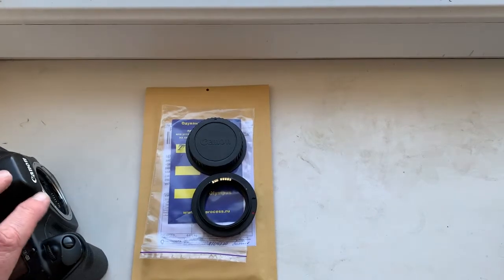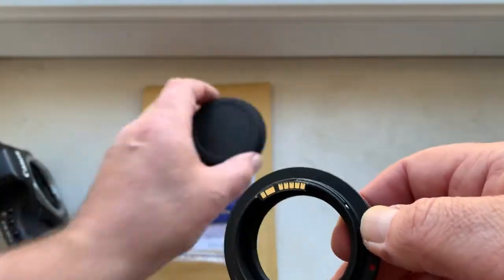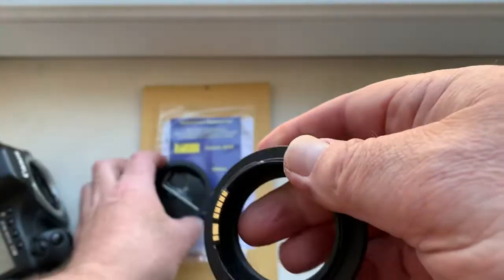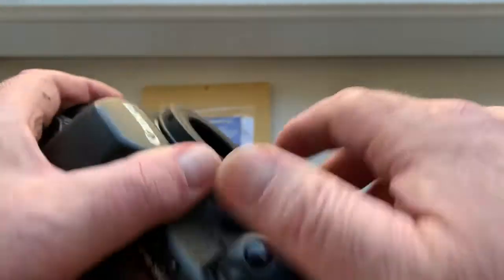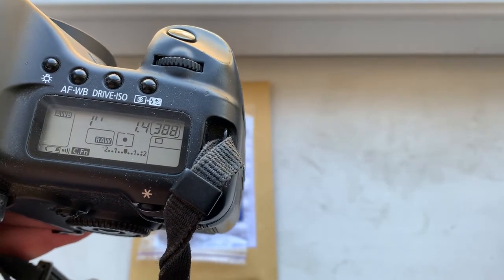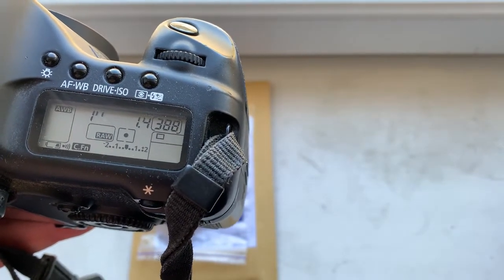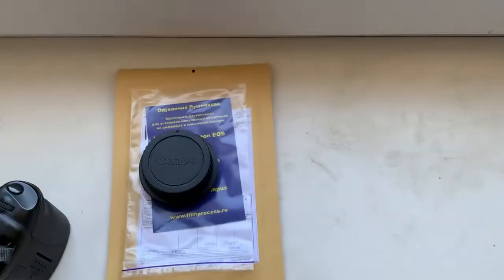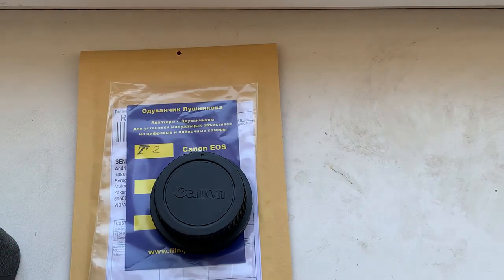T2 mount -Canon EOS EF (all SLR/DSLR) with AF programmable dandelion chip 4 gen. (For Gerhard M.)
My Ebay store:
Europe:
World:
Hong Kong
T2 mount -Canon EOS EF (all SLR/DSLR) with AF programmable dandelion chip 4 gen.
For: 50mm/f1.4